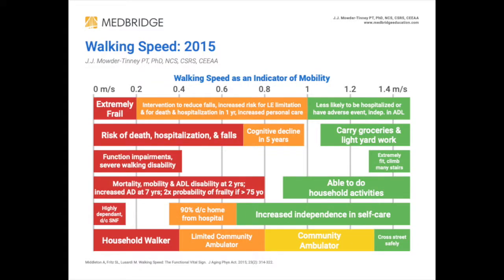Simple Way To Measure Gait Speed | Technique Peek Series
This Technique Peek video features Nick Licameli, PT, DPT demonstrating a quick and simple way to perform one of the most powerful functional outcome measures related to falls and overall function…gait speed!  Try it out today!

**These Technique Peek Videos are provided for informational and educational purposes only and should not be used as a replacement for appropriate medical treatment. Please consult your doctor or licensed physical therapist for an appropriate course of treatment**